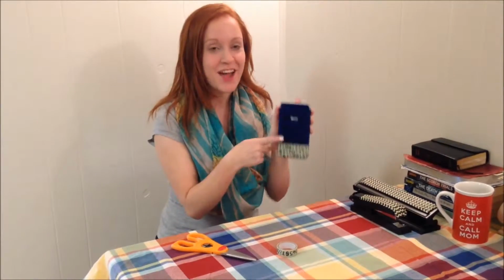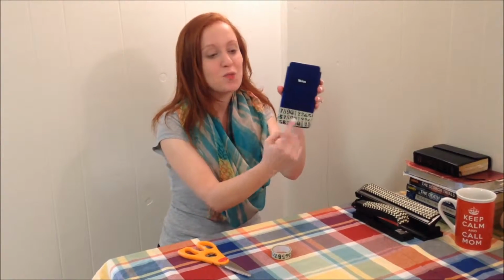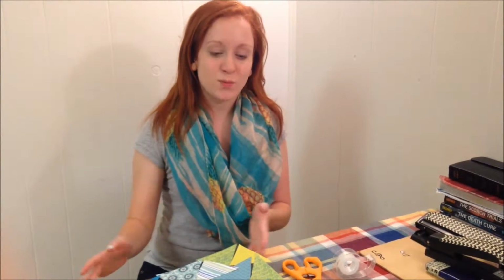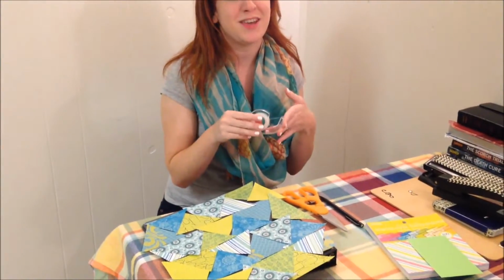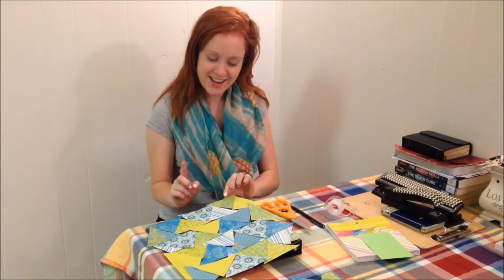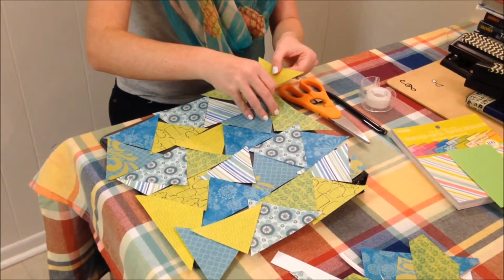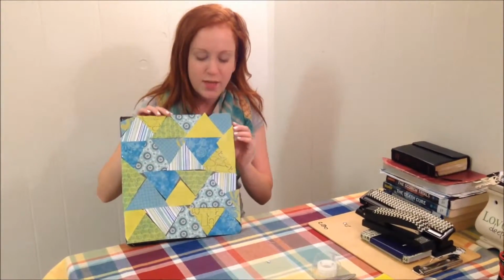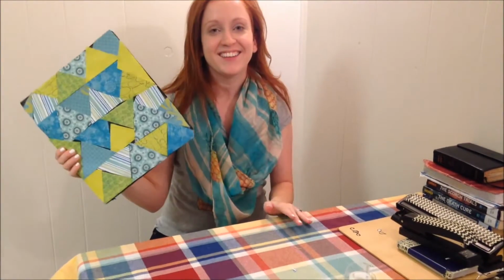Spicing Up Your School Supplies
Hey! This is episode 2 of my Back to School Series. Hope this gets your creative minds working to have some awesome school supplies!
Much love xxo
Shout out to my hubby Chris for filming and editing for me;P
Also I got all the crafts stuff for under 6 dollars at Walmart!!